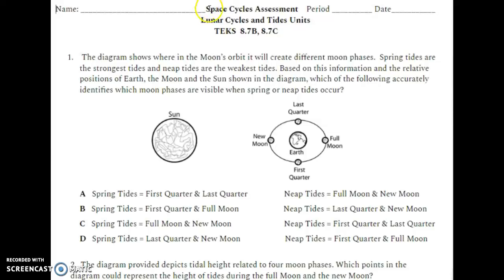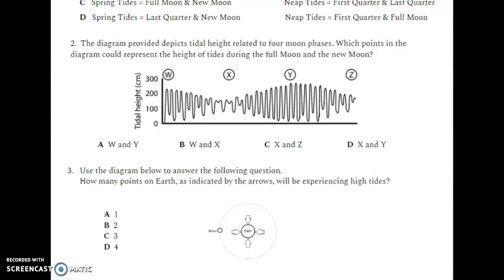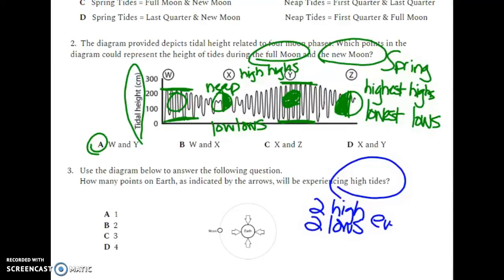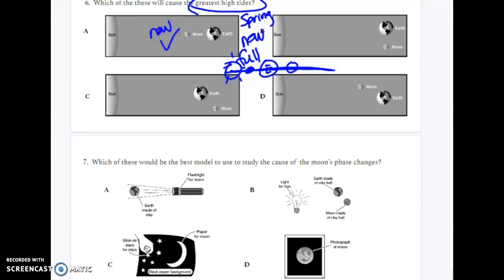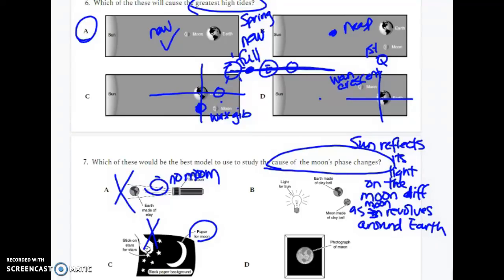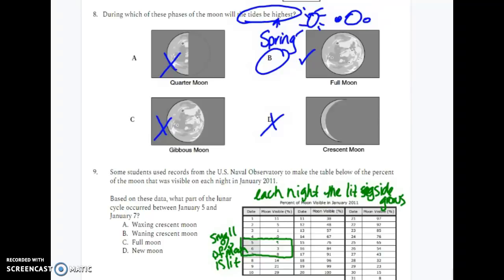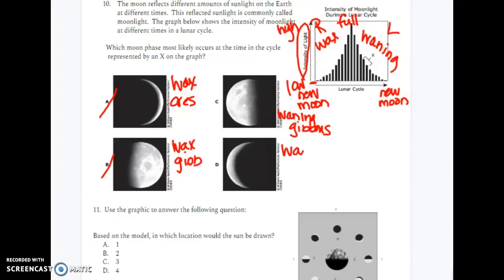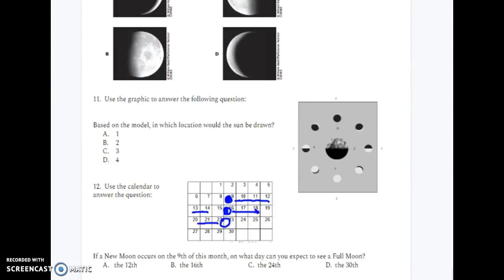Lunar Cycle and Tides Assessment Corrections